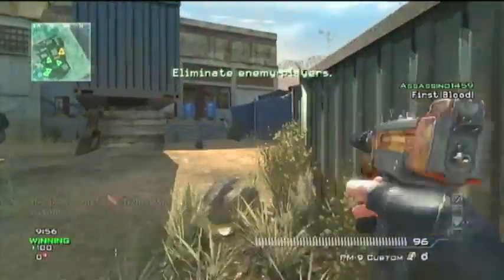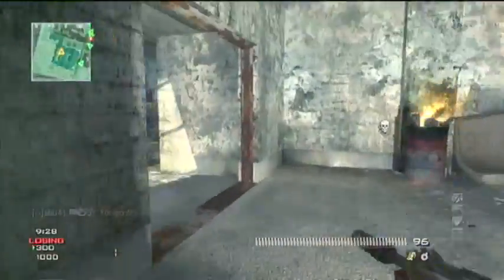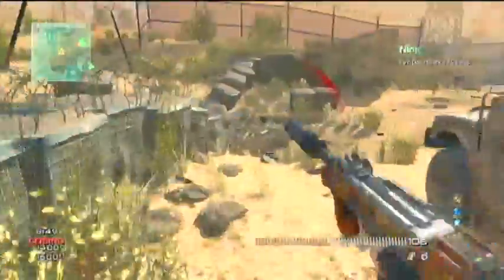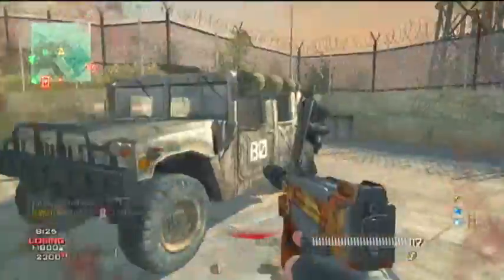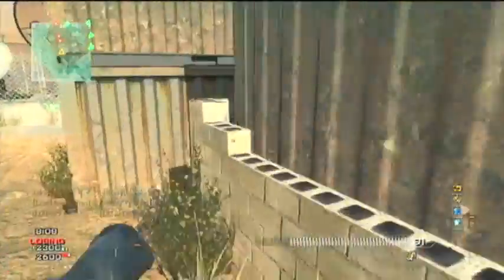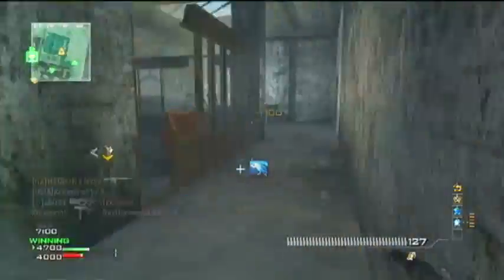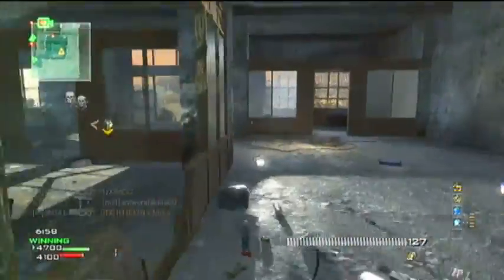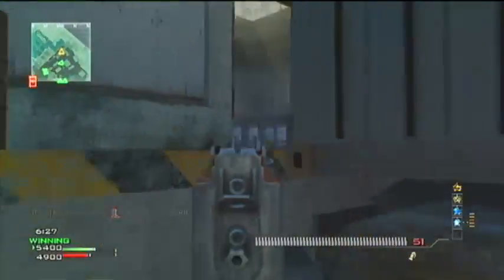A Lesson in PM9 Usage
What a beastly gun now.
➜  LIKE | FAVORITE | COMMENT | SHARE ON FACEBOOK | TWITTER | GOOGLE +

Game: Call of Duty Modern Warfare 3

Platform: Xbox 360

Genre: FPS